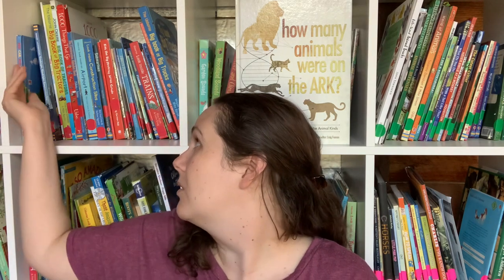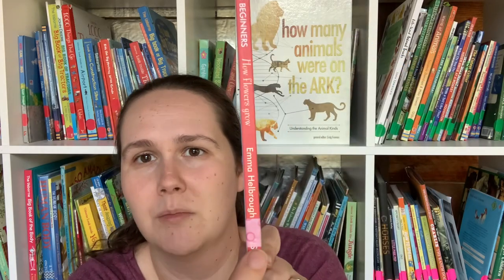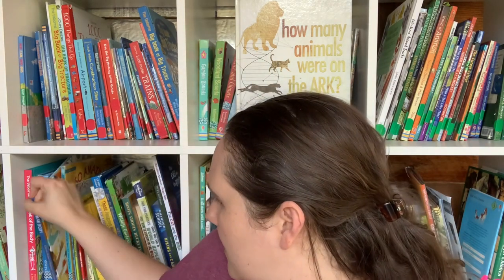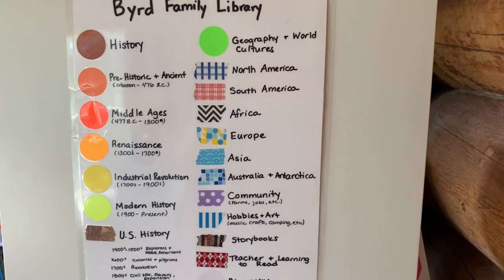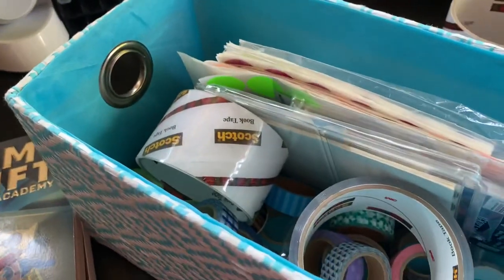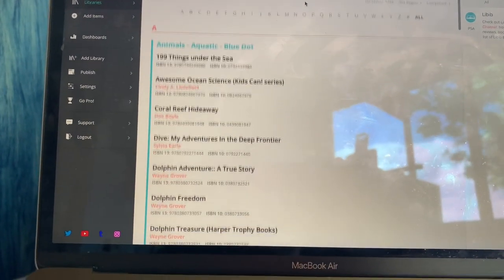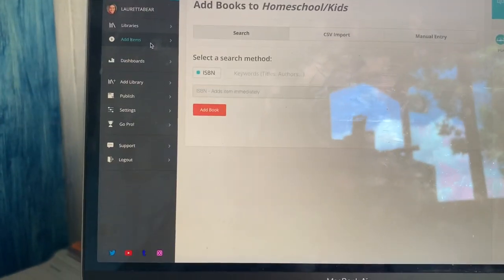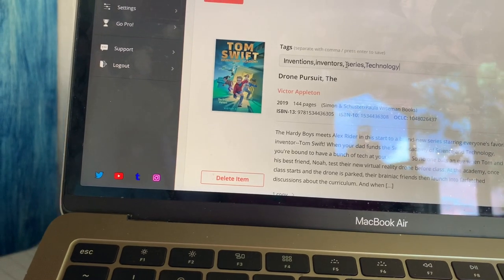Homeschool Library Organization System | Wahi Tape and Dot Stickers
This is a simple home library organization system that's fully customizable. One of the keys for me is having a good way to search online to find the books I need for a particular library. I think there are a number of free websites available. I like to use

Categories we currently have for our bookshelves (do what works for you):

___ History ___
- General History
- Pre Historic and Ancient (Creation - 476 BC)
- Middle Ages (477 BC - 1300)
- Renaissance (1300s - 1700)
- Industrial Revolution (1700s - 1900)
- Modern History (1900s - Present)
- US History
- Biography

___ Geography and World Cultures ___
- General Geography
- North America
- South America
- Africa
- Europe
- Asia
- Australia and Antarctica

___ Miscellaneous ___
- Hobbies and Art
- Stories
- Teachers/Learning to Read
- Basic Concepts (Math, grammar, etc)

___ Science ___
- General Science
- Machines and Technology
- Things that Go
- Human Body
- Space
- Earth Science
- Plants

___ Animals ___
- General Animals
- Aquatic Animals
- Bugs
- Birds
- Mammals
- Pets and Farm Animals
- Reptiles and Amphibians